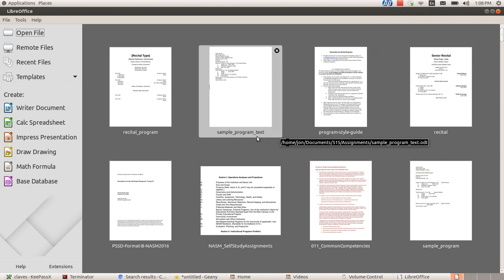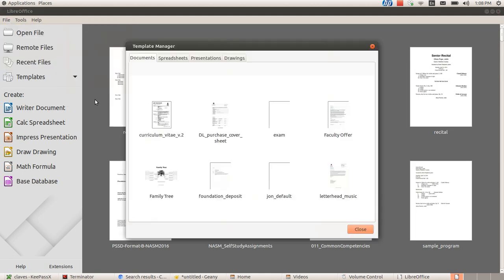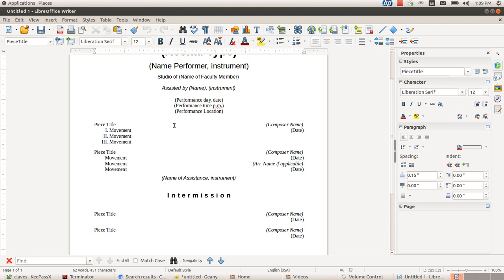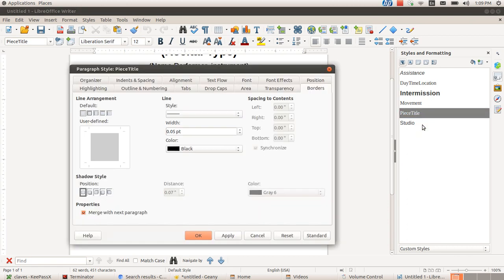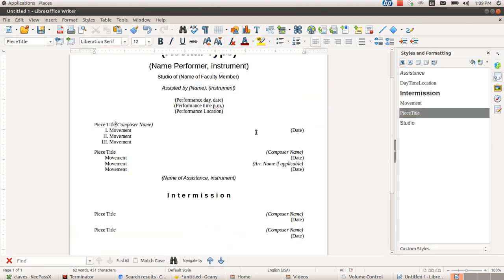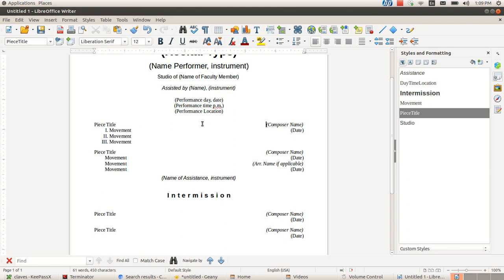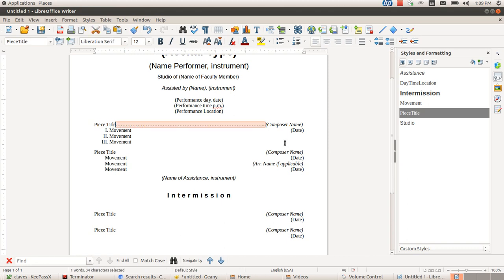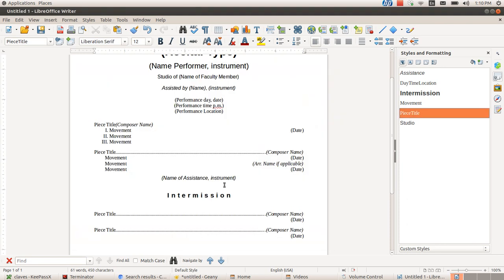Libreoffice: Using Tabs With Dot Leaders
In this very short video I show how to fill the white space between items on the left side to items on the right with those little dots, which are called dot leaders. This is an option that you select when setting up the right-aligned tab.